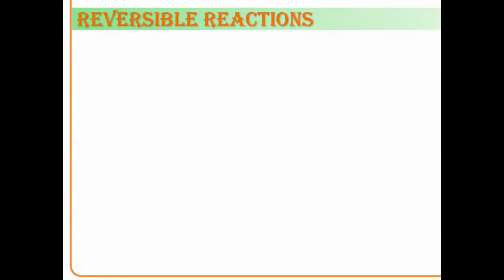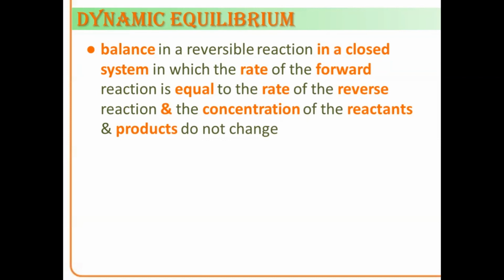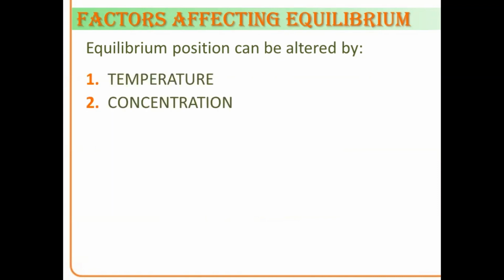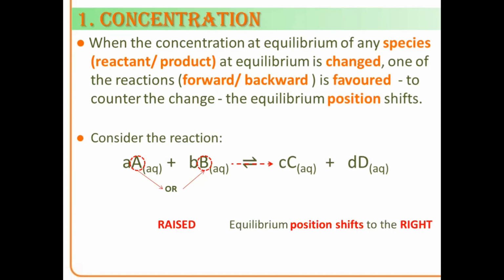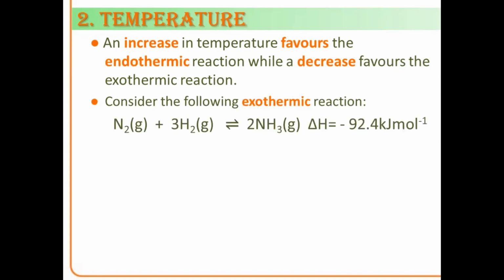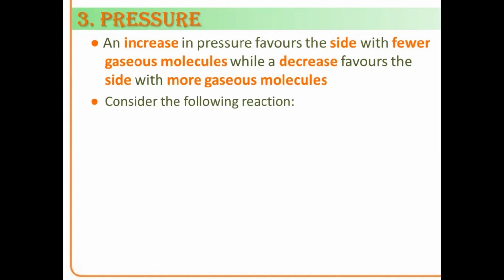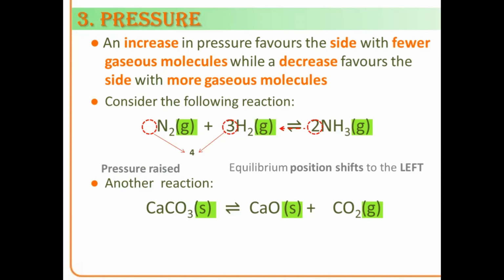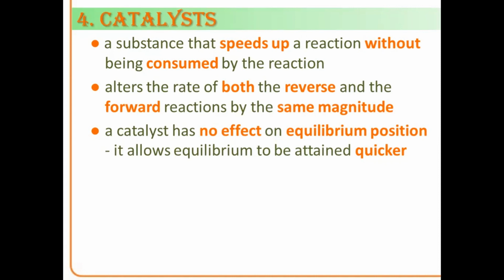Chemical Equilibrium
Master the concepts of chemical equilibrium! Understand reversible reactions and predict the outcomes when certain conditions are changed. Join the discussion in the comments, ask your burning questions, and let's explore the marvels of chemistry together!